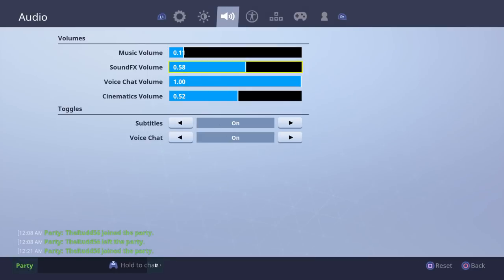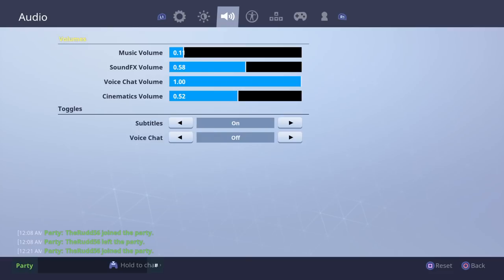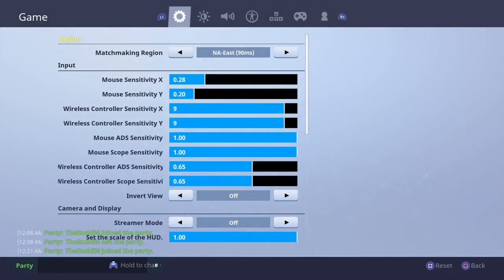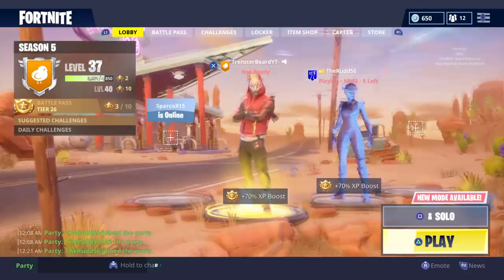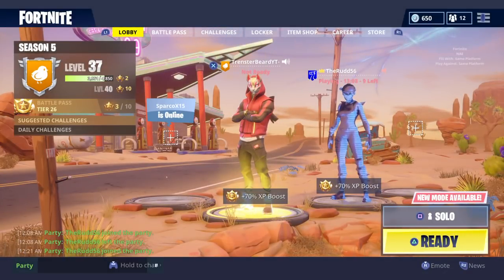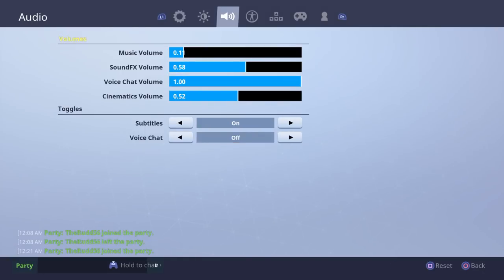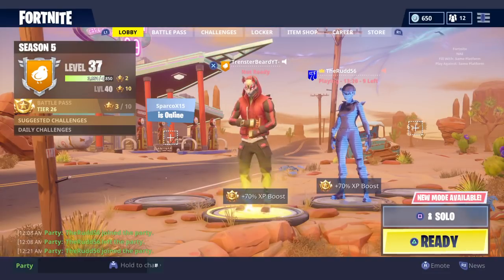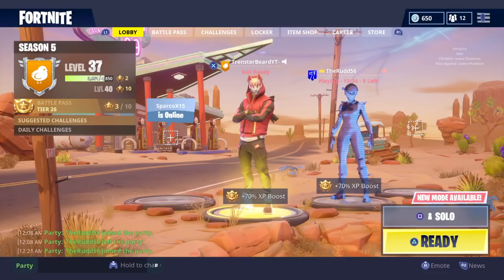How To Fix Fortnite Voice Chat!! (Season 5)